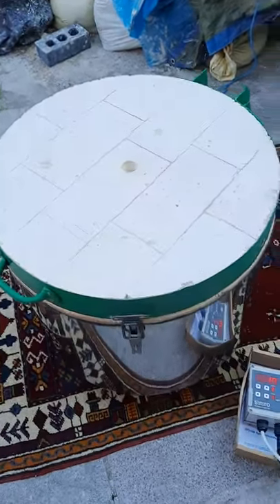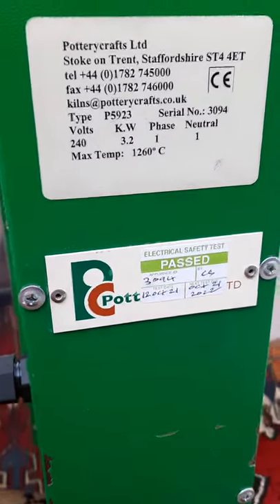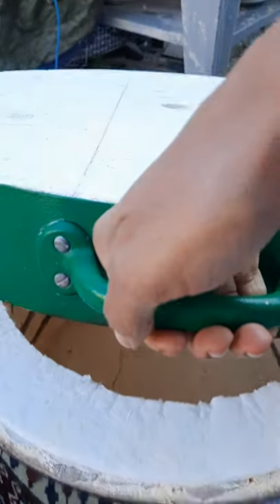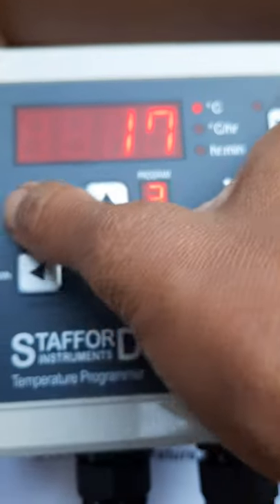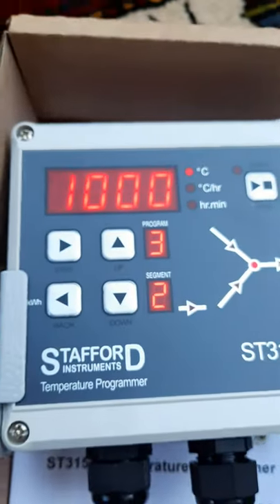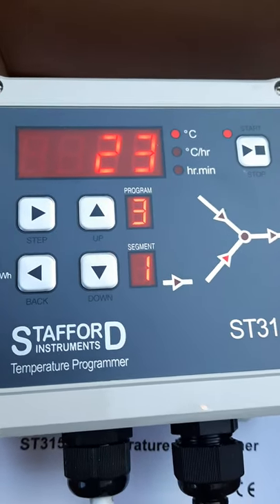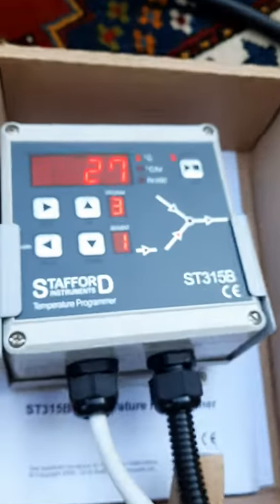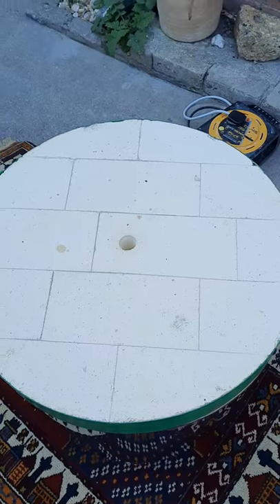potterycrafts electric pottery kiln 40 litre demo